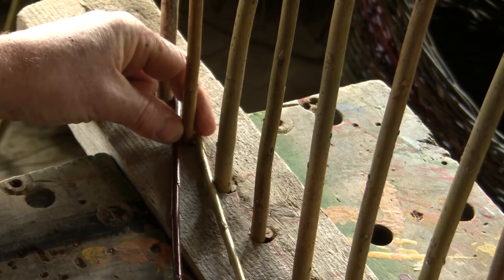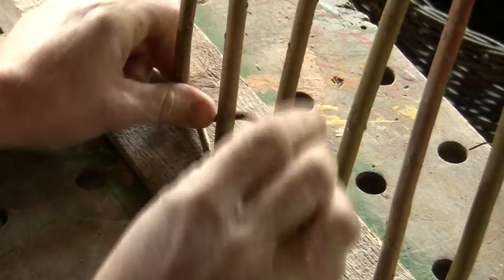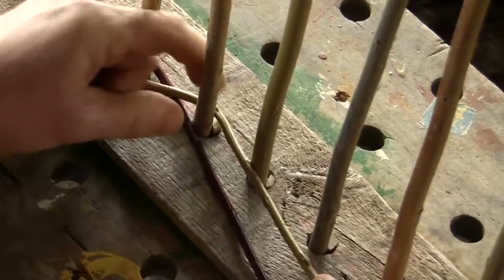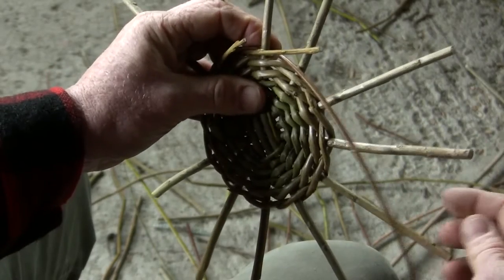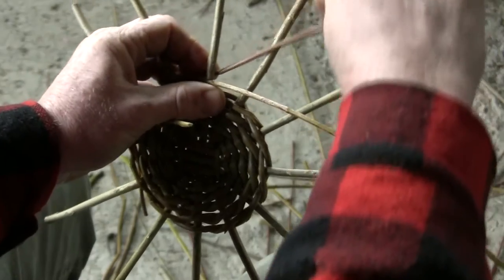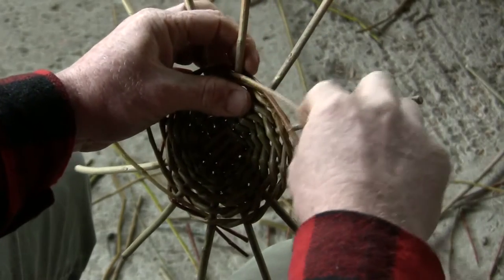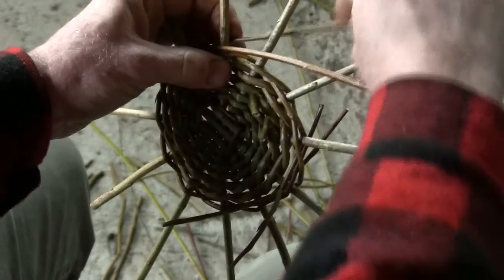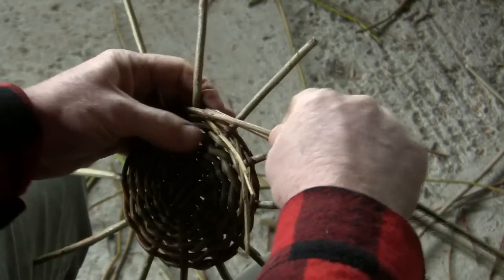Willow Weaving Techniques | Pairing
Pairing is used mainly in round and oval bottom baskets.It is sometimes used in place of a top wale.  Pairing is carried out by taking the left-hand rod of the two over the other, behind the stake, and to the front again, repeating this with each rod alternately.